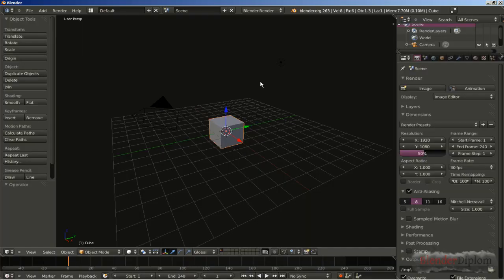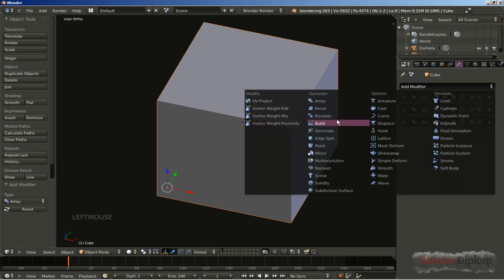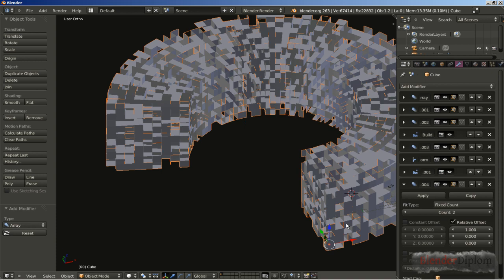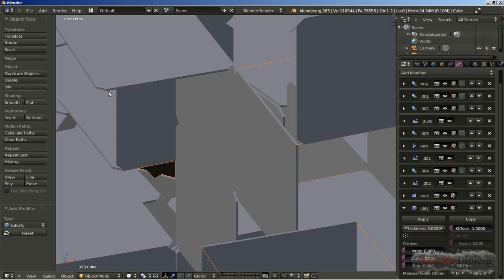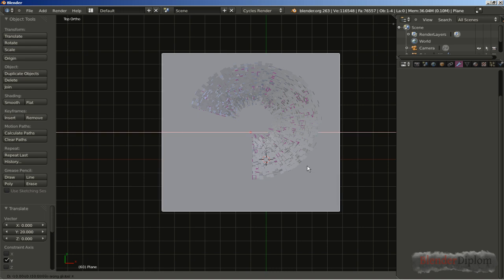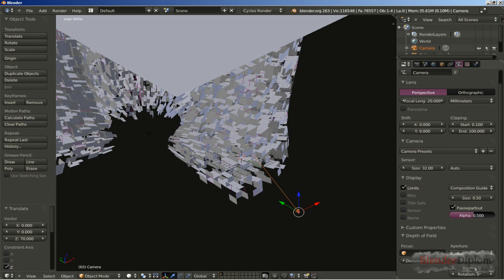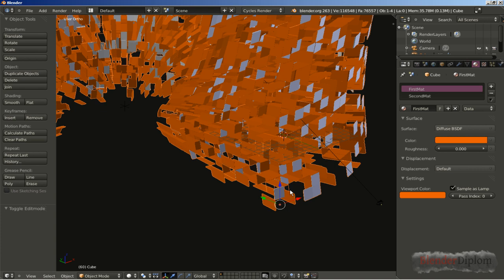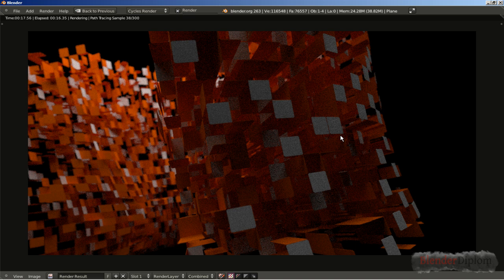Blender Tutorial I Abstract Object with Modifiers